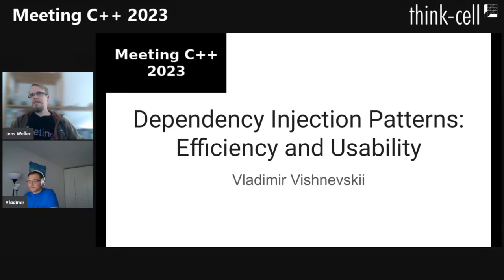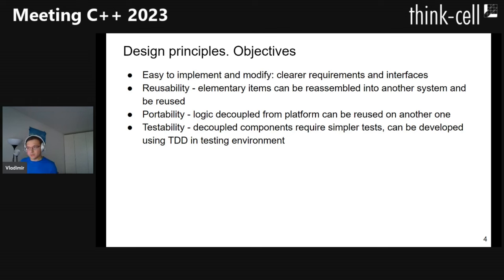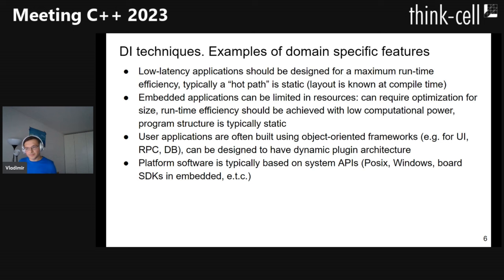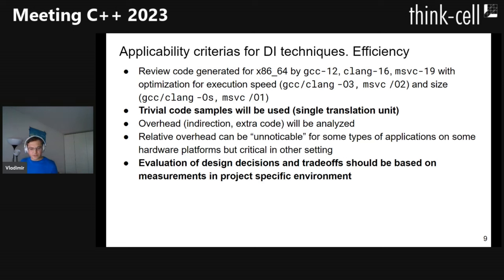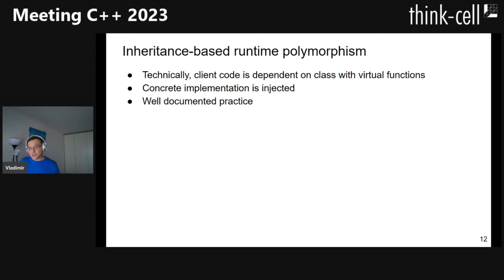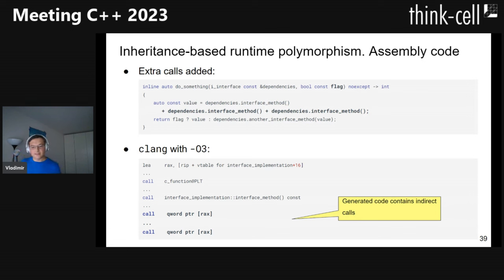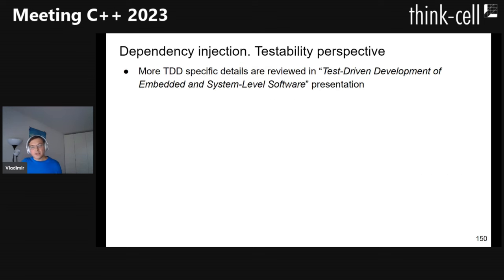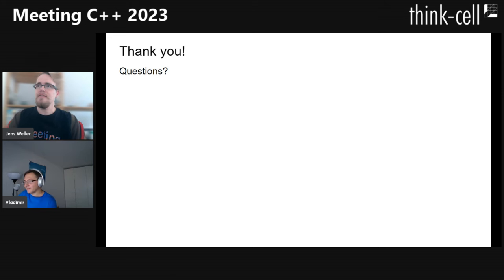Dependency Injection Patterns: Efficiency and Usability - Vladimir Vishnevskii - Meeting C++ 2023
Decomposition and decoupling are crucial for development of
maintainable, reusable and testable software. The fundamental concept
enabling decomposition is dependency injection. Various dependency
injection techniques available for C++ programs differ in
applicability and efficiency. The talk will review dependency
injection patterns and C++ language features that facilitate them to
elaborate recommendations for efficient usage and potential tradeoffs.